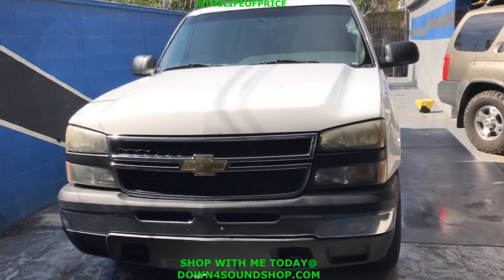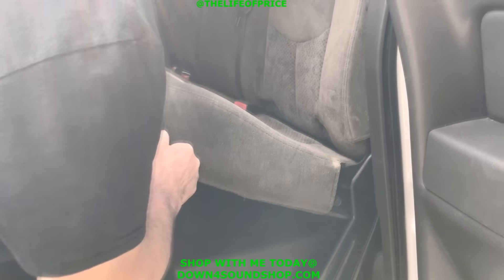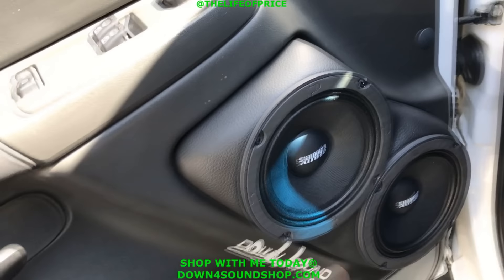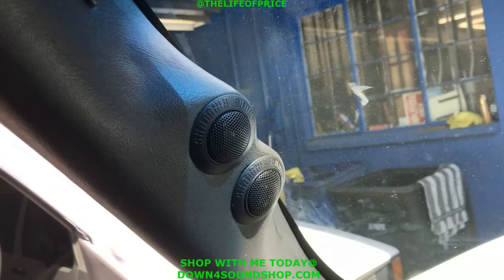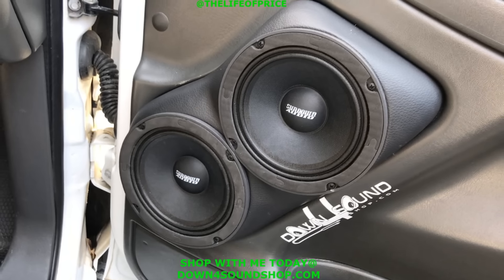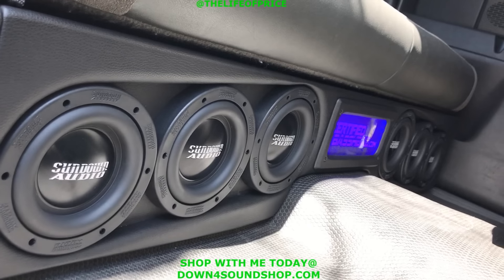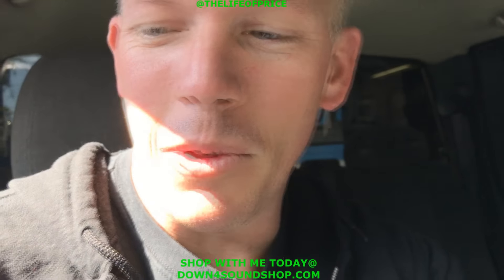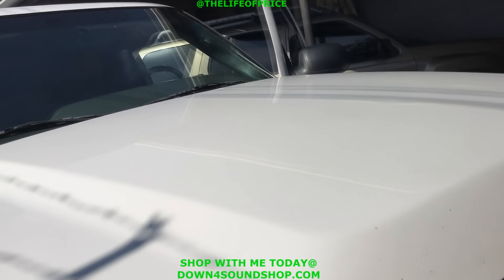LOUDEST UNDER SEAT TRUCK BOX I'VE EVER HEARD! - PICKING UP WORK TRUCK 2.0 V2!!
MAN GUYS THIS THING IS KNOCKIN!
thanks to chad at ob audio! follow him on IG @OB_AUDIO
WORK TRUCK 2.OV2 EQUIPMENT LIST (DIRECT LINKS TO PRICING AS WELL)
SUBS AMP - SUNDOWN SCV4000 WIRED AT .6OHM

add me on snap chat- jpd4s

A HUGE THANK YOU TO MY YOUTUBE CONTRIBUTOR WILLIAM BERG!